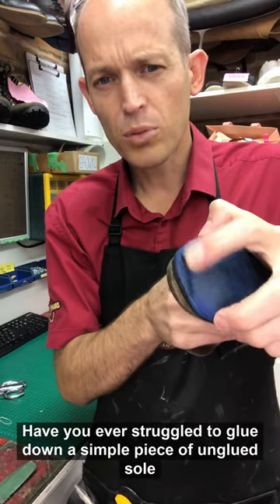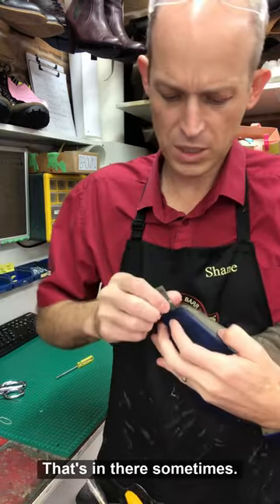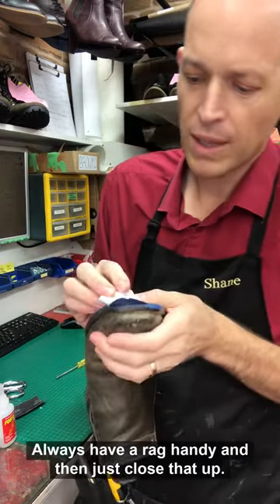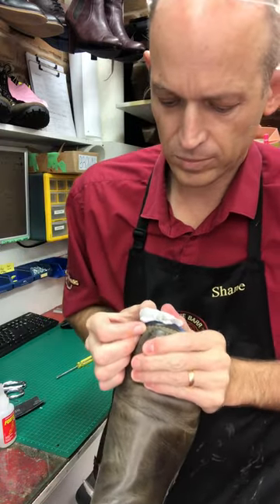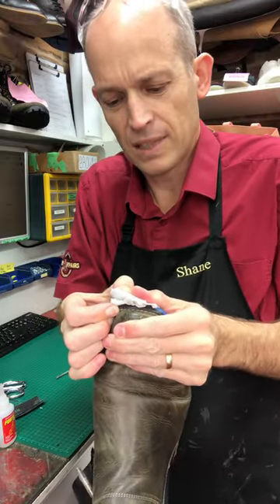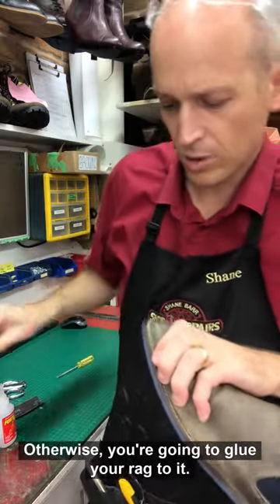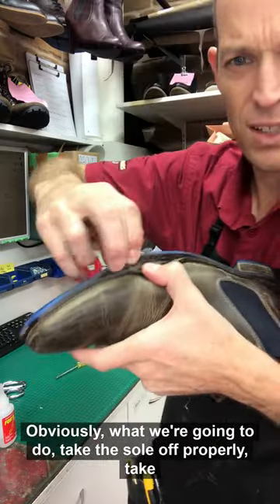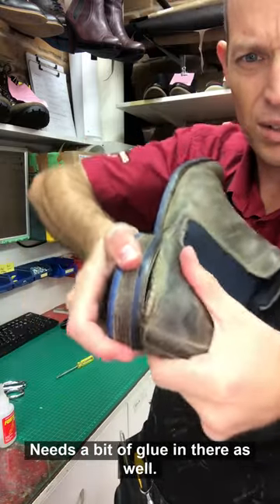How to safely super glue your shoes loose sole tips at home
I've seen and re repaired hundreds of dodgy glue jobs in the last 25 years.
Here's a few quick tips to save you from a stuff up when you glue your loose toe tip.
 1.Clean it out with sandpaper, 120 grit or similar
 2. Blow the dust out
 3. Have a rag handy
 4. Apply a thin film of superglue right to the edge
 5. Push closed and hold firm in one movement
 6. Wipe off excess
 7. Trim, sand and polish lip